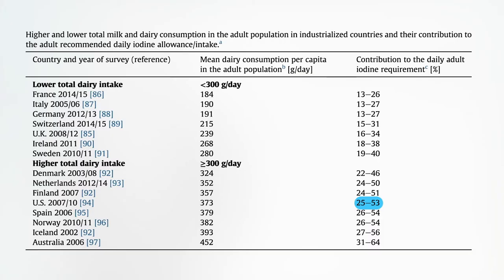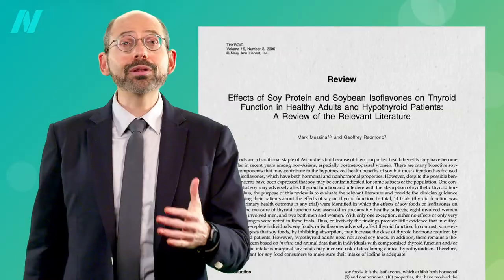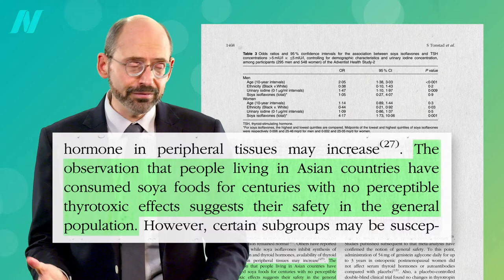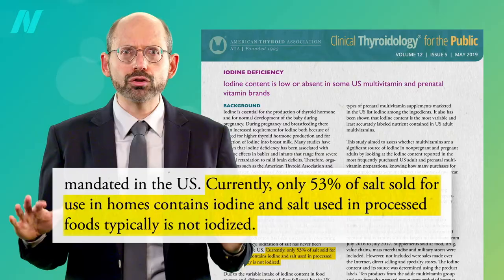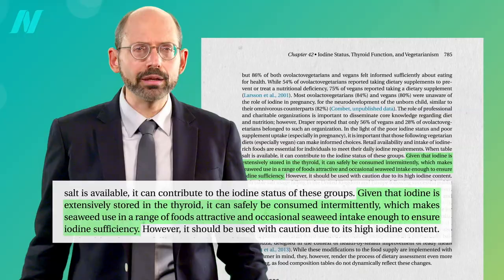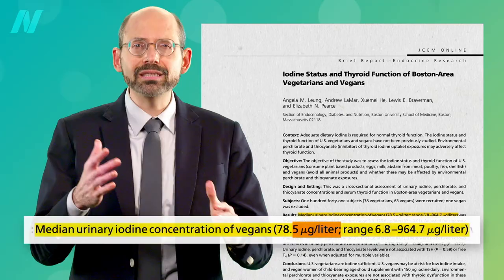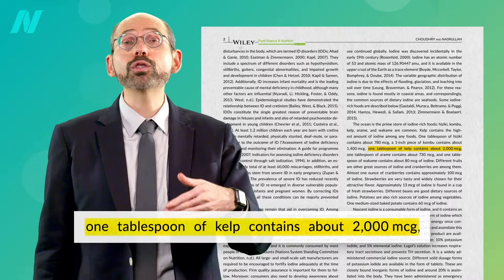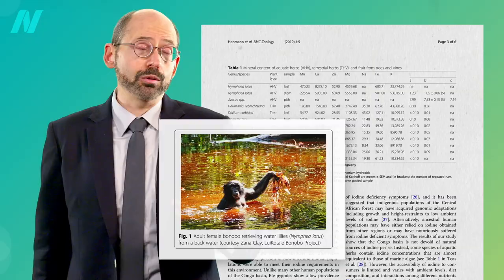The Healthiest Natural Source of Iodine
The best plant-based source of iodine. How much nori, dulse, or arame approximate the recommended daily allowance for iodine?

This is the second in a four-video series on thyroid function. If you missed the previous one, check out Are Vegans at Risk for Iodine Deficiency?

Coming up are The Best Diet for Hypothyroidism and Hyperthyroidism and Diet for Hypothyroidism: A Natural Treatment for Hashimoto’s Disease

Have a question about this video? and someone on the NutritionFacts.org team will try to answer it.

Want to get a list of links to all the scientific sources used in this video? You’ll also find a transcript and acknowledgements for the video, my blog and speaking tour schedule, and an easy way to search (by translated language even) through our videos spanning more than 2,000 health topics.